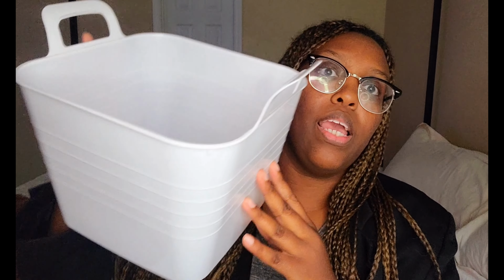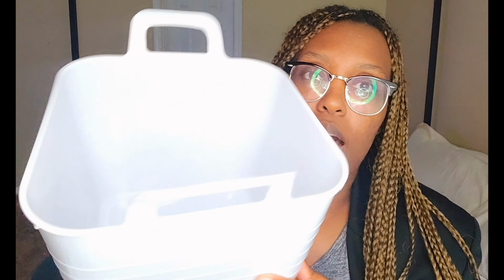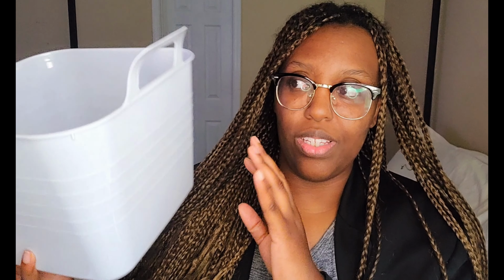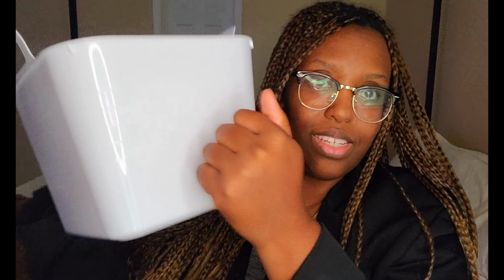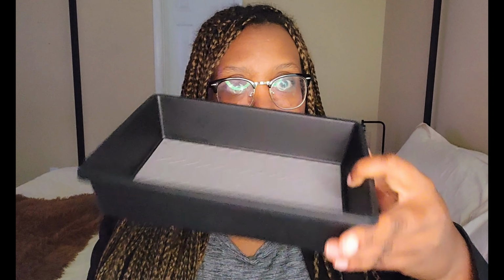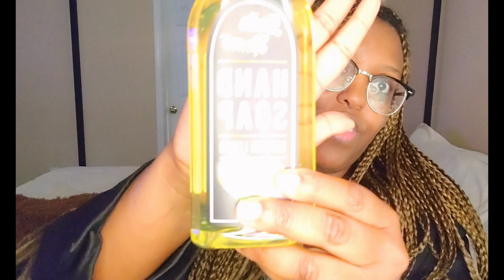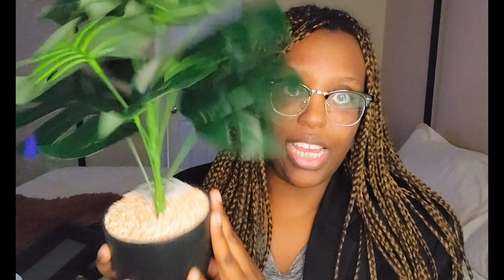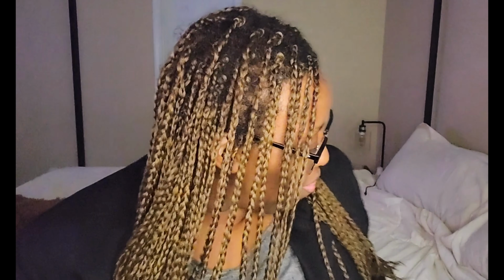Dollar Tree Bathroom D.I.Y's (New Items 2023, high-end luxury for less!)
Hi guys did you know that dollar tree has cute affordable items for your Bathroom for less.